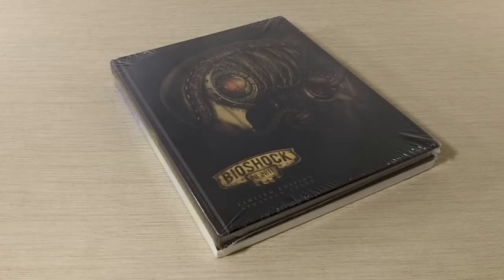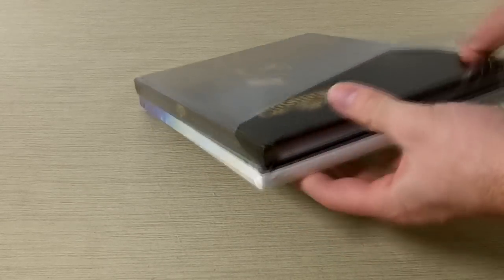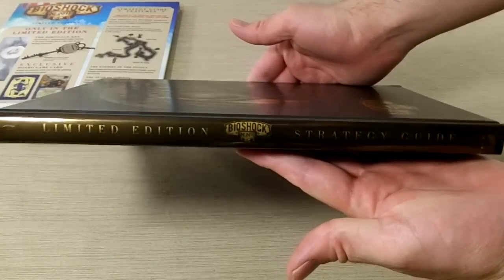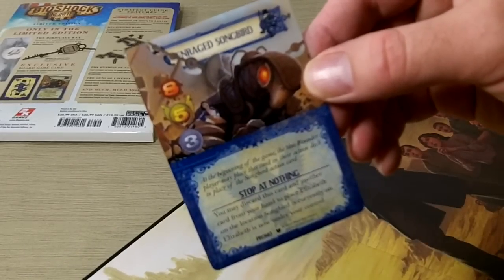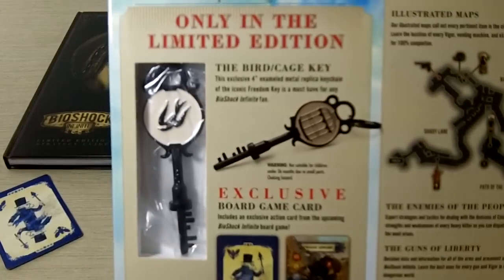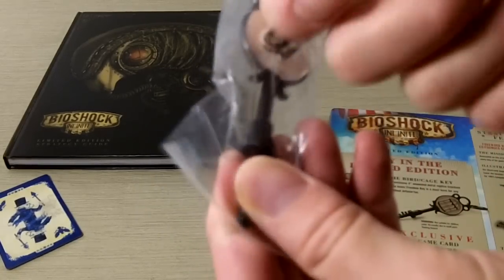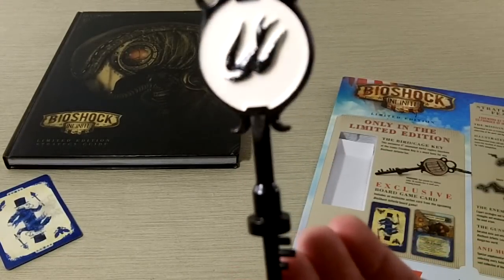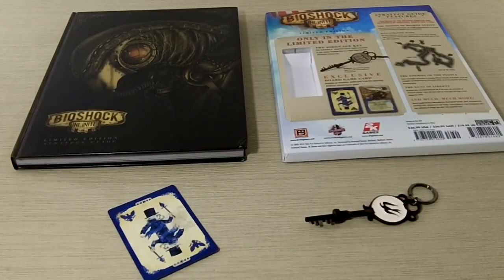BioShock Infinite Limited Edition Strategy Guide Unboxing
BioShock Infinite Limited Edition Strategy Guide Unboxing with Richard.

Featured Game: BioShock Infinite
Publisher: 2K Games
Developer: Irrational Games
Strategy Guide by BradyGames

Album: Disorganized Fun
Song: Guitar Sound